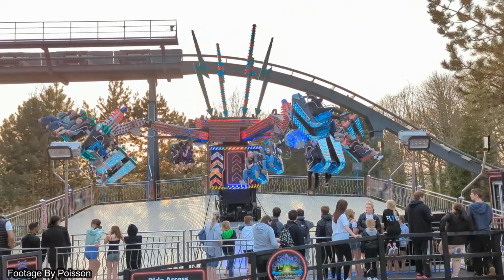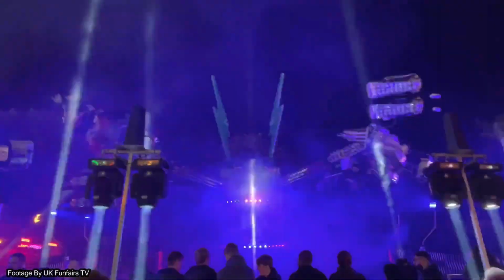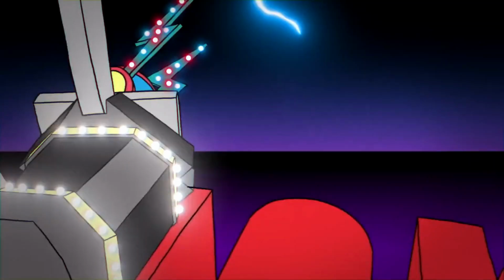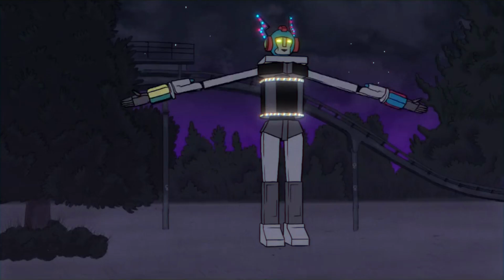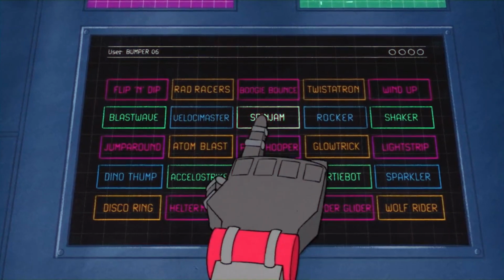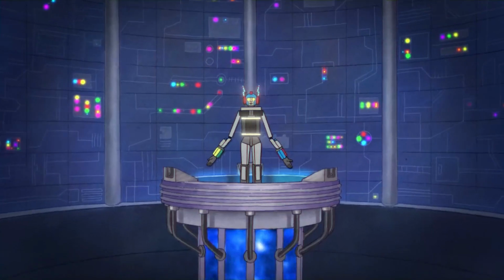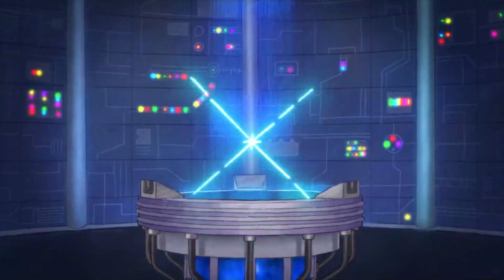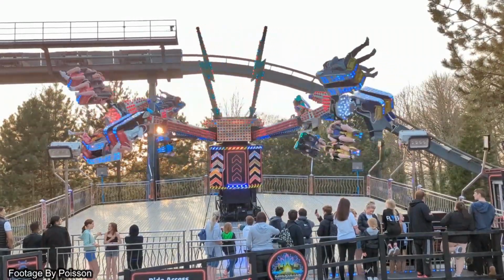SPIN JAM - NOW OPEN AT ALTON TOWERS RESORT!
Spin Jam is now OPEN at Alton Towers Resort! With a height requirement of 1.4M the ride is said to be the most intense out of the Retro Squad line up! Previously names Air Raid the ride travelled to various different fun fairs around the UK until landing at Alton Towers. Spin Jam will replace Mix Tape which debuted last season and has not returned for another.

RETRO SQUAD!

41 years ago a message asking for help to bring more funktastic thrills for the nation to enjoy was sent out into the galaxy and the cry for help was answered by The Retro Squad, 3 wickedly awesome, fairground-inspired and totally 80' rides: Spinjam – Roller Disco and Funk’n’Fly! Together they set course for ATR but never arrived and the memory of them got lost in time. Until now cause these totally rad rides have officially landed!

So, don’t miss your chance to spin back to the 80’s and join in the retrotastic thrill vibes and prepare to bounce, slide and fly and once you're done. just wig out! Cowabunga - You’re officially part of the Retrosquad!

Spinjam:

Spinjam is ready for Launch. Mission 2022 calls for electrifying action, spin out on this Mind-bending Retrograde! Cowabunga – You’re one step closer to joining the Retrosquad!

Funk’n’Fly:

Ready for a thrillingly funktastic flight? Then ride Funk’n’Fly and reach new retrotastic heights! Cowabunga – You’re one step closer to joining the Retro Squad!

Roller Disco:

Ride Roller Disco and get ready to slide and swirl round and round, faster and faster in a head-spinning, totally rad experience! Cowabunga – You’re one step closer to joining the Retro Squad!

Retro Squad Soundtrack - Simon Allen + Alton Towers Resort

Some of the footage in this video belongs to me. Failure to do so may result in the take down of your video.